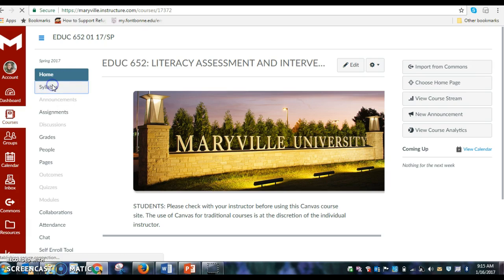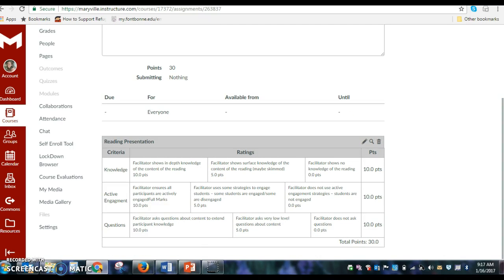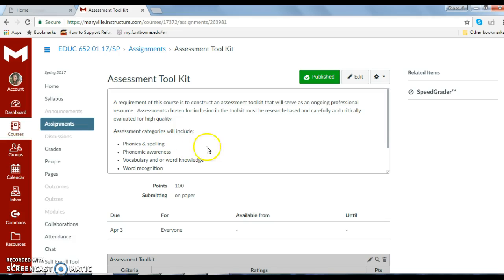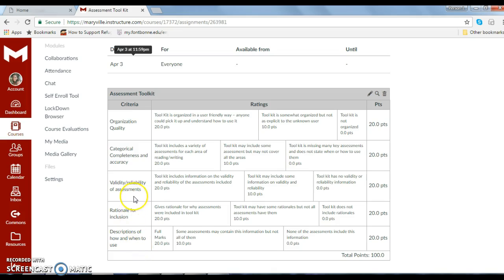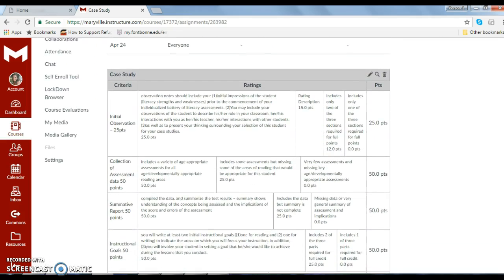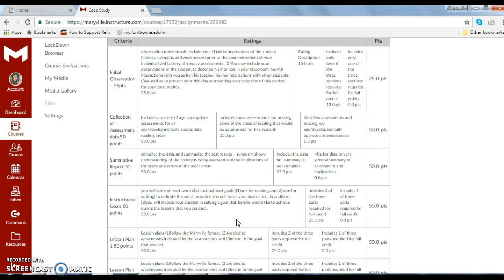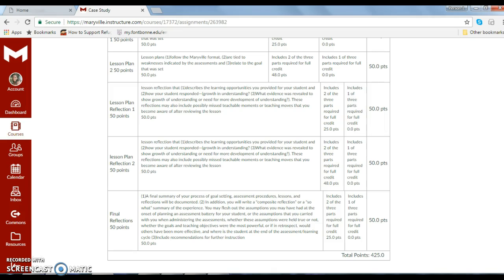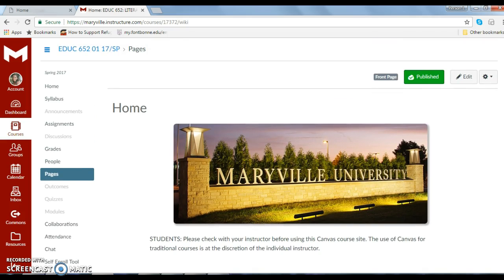Maryville EDu 652 spring 2017 Canvas intro